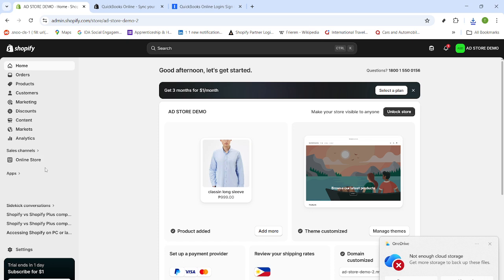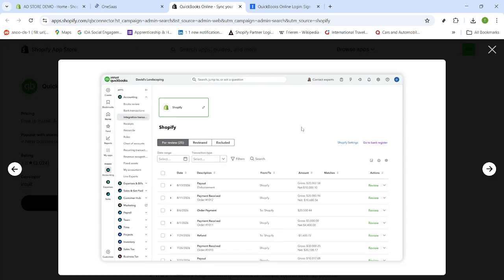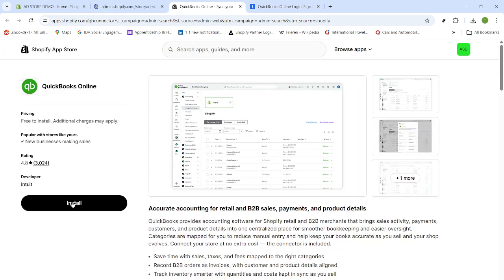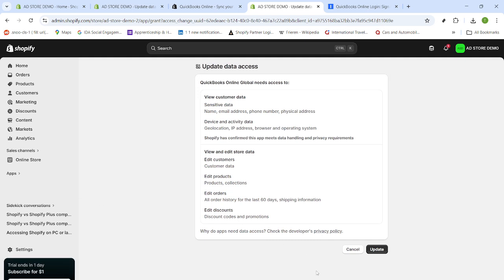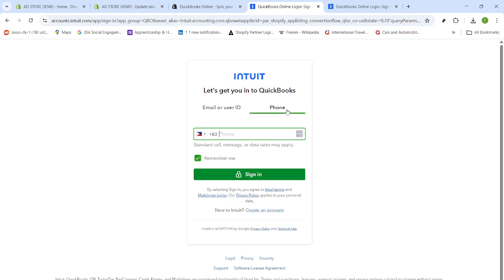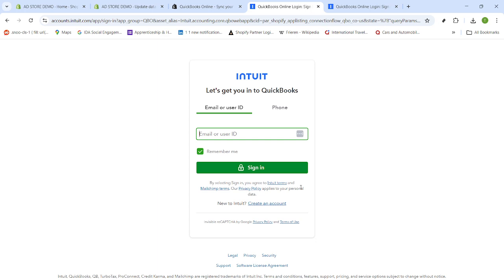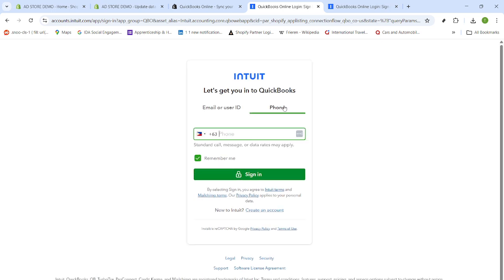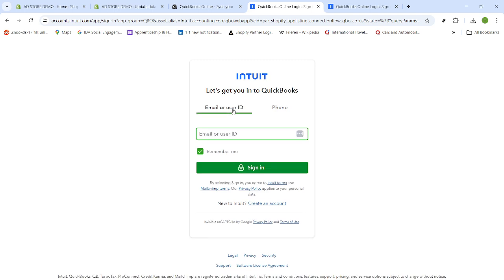How To Connect Shopify To QuickBooks (Full Guide 2026)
In this video, we discuss how to connect Shopify to QuickBooks to perfectly integrate accounting software and eliminate manual data entry. Setting up a Shopify bookkeeping integration allows you to automate ecommerce accounting and seamlessly sync sales data QuickBooks utilizes. Follow this Shopify tutorial to track Shopify taxes and manage ecommerce revenue securely.

00:00 Intro
00:13 Shopify Admin Dashboard
00:20 Searching for QuickBooks App
00:30 Official Connector Details
00:43 Installing the App
00:53 Selecting QuickBooks Online
01:00 Reviewing Permissions
01:06 Updating Data Access
01:17 Redirecting to Intuit
01:21 Sign-In Options (Email/Phone)
01:34 Security & Remember Me
01:47 Verifying Connection
02:05 Tips for Success
02:25 Sync Ready & Outro